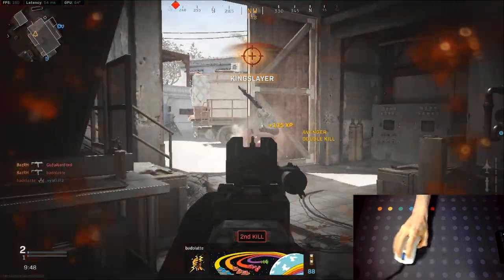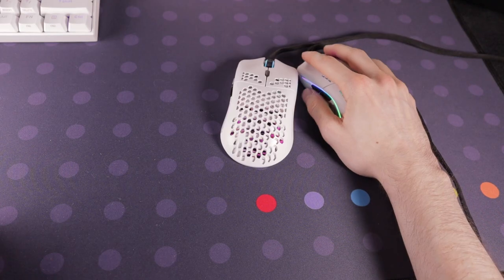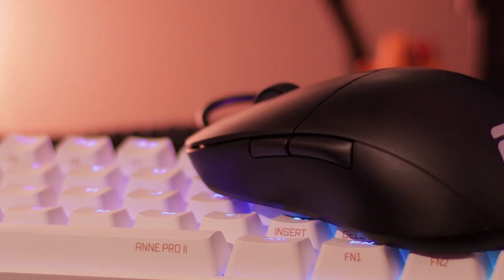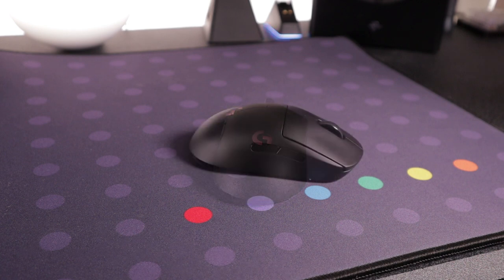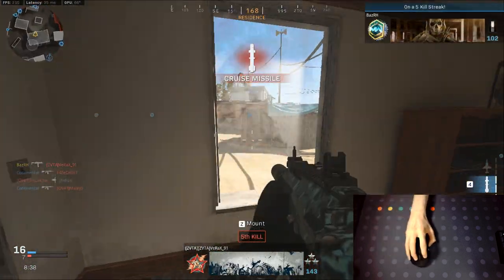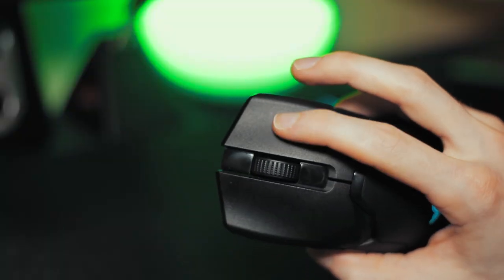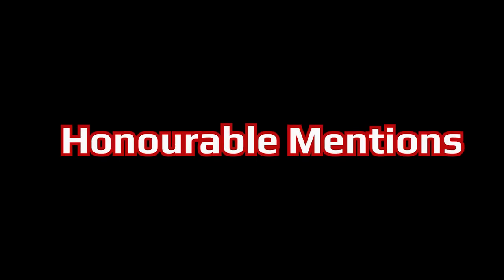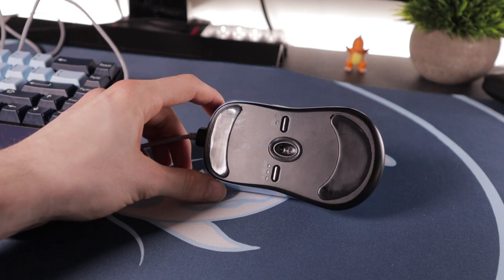Top 5 Best Gaming Mice For SPRING 2020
Here is my list of the best gaming mice available for Spring 2020.  There hasn't been many mice releases so far year hopefully we get spoiled in the next quarter.